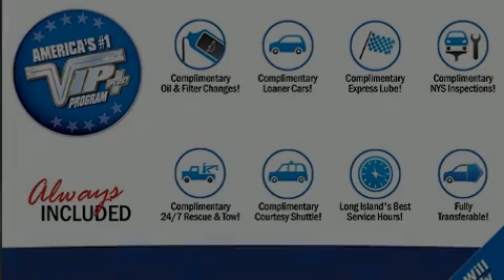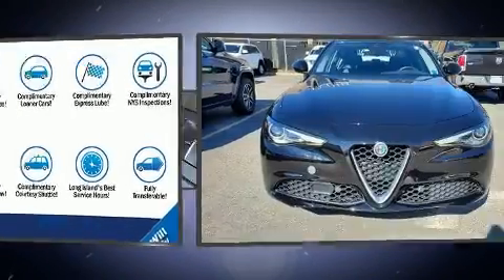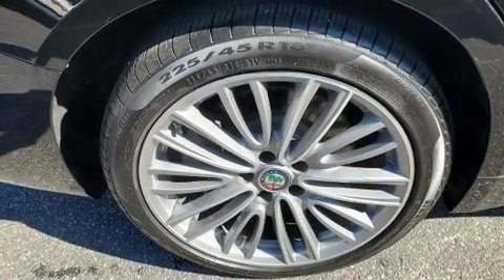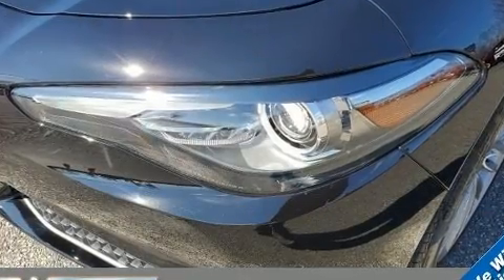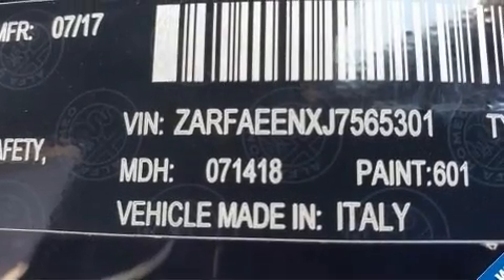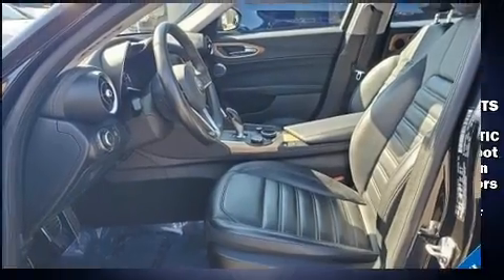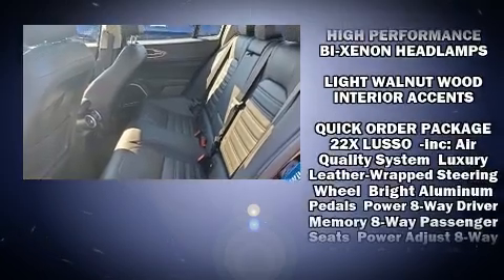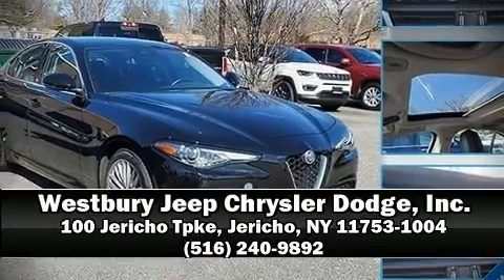2018 Alfa Romeo Giulia Ti Lusso in Jericho, NY 11753-1004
Outstanding design defines the 2018 Alfa Romeo Giulia This 4 door, 5 passenger sedan still has less than 10,000 miles! Under the hood you'll find a 4 cylinder engine with more than 200 horsepower, and for added security, dynamic Stability Control supplements the drivetrain. Turbocharger technology provides forced air induction, enhancing performance while preserving fuel economy. A wealth of standard features means that you no longer have to sacrifice. Like all wheel drive, a trip computer, automatic dimming door mirrors, heated seats, rain sensing wipers, blind spot sensor, power windows, and remote keyless entry. Features such as automatic climate control and leather upholstery prove that economical transportation does not need to be sparsely equipped. With high intensity discharge headlights illuminating your path, you'll always appreciate maximum visibility. For drivers who enjoy the natural environment, a power moon roof allows an infusion of fresh air. Audio features include an AM/FM radio, steering wheel mounted audio controls, and 15 speakers, providing excellent sound throughout the cabin. Passengers are protected by various safety and security features, including: head curtain airbags, front side impact airbags, traction control, brake assist, ignition disabling, and 4 wheel disc brakes with ABS. This car was designed with safety in mind, allowing you to drive with even greater assurance. We pride ourselves in consistently exceeding our customer's expectations. Stop by our dealership or give us a call for more information.